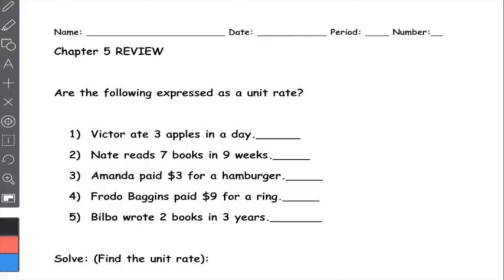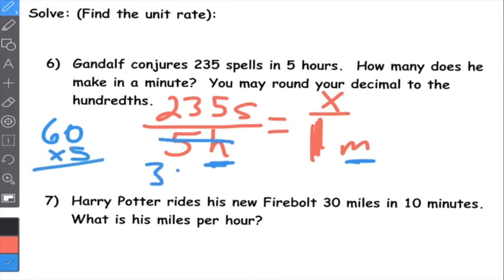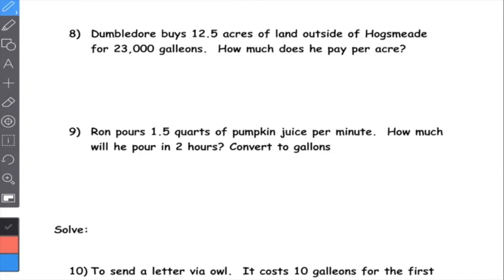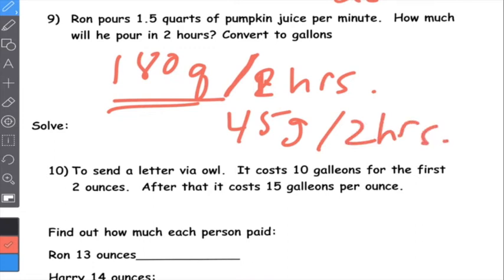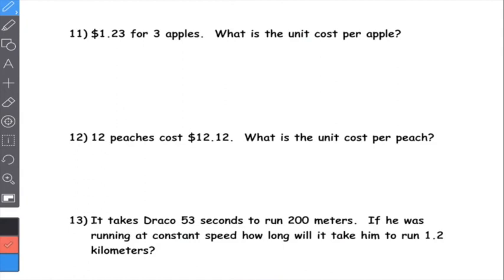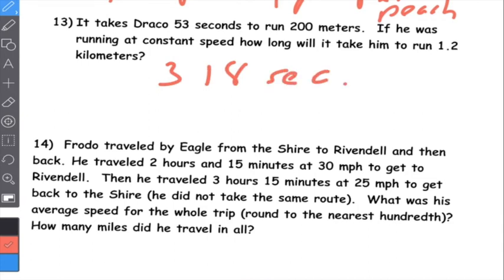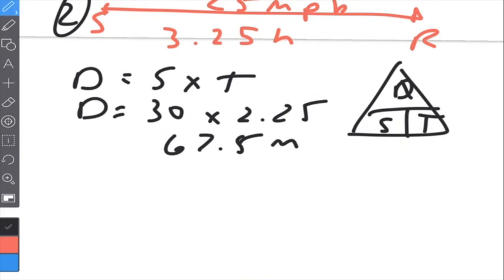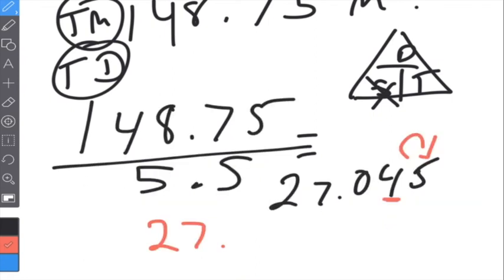Chapter 5 review 12 17